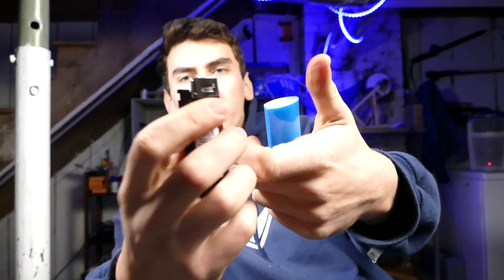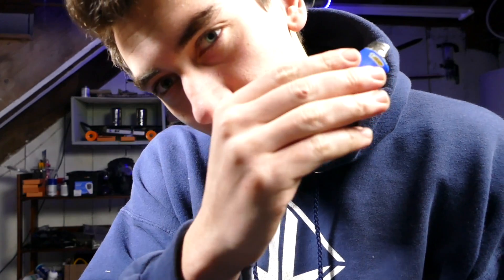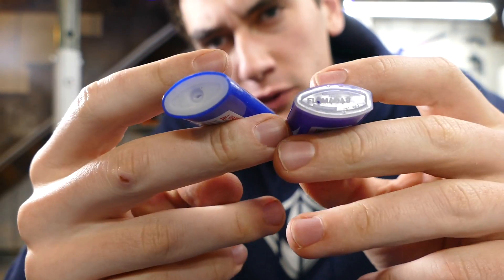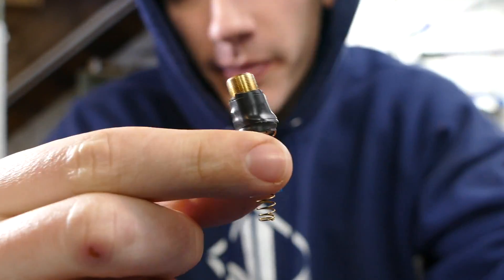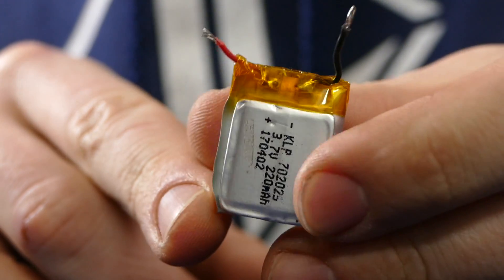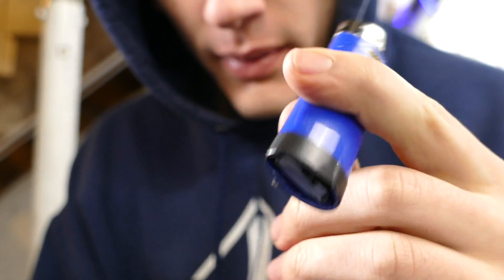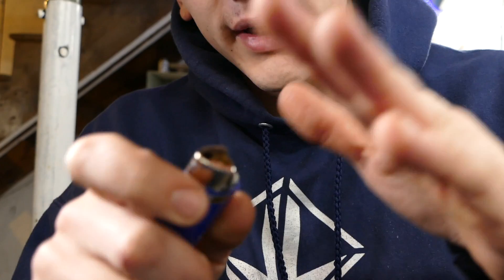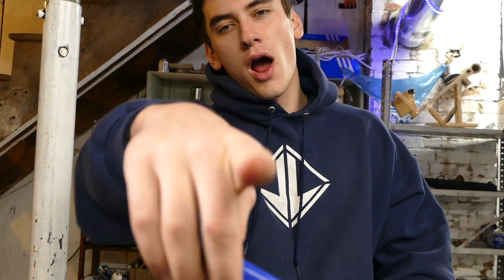Make a Cheap LASER LIGHTER! - Awesome Lighter Hack!!! (Burning Laser Lighter)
Learn how to hack an ordinary Bic disposable lighter into an awesome futuristic burning laser lighter. This gadget incorporates a burning 100mw blue laser inside of an ordinary lighter. Enjoy a most hi-tech lighter ever!